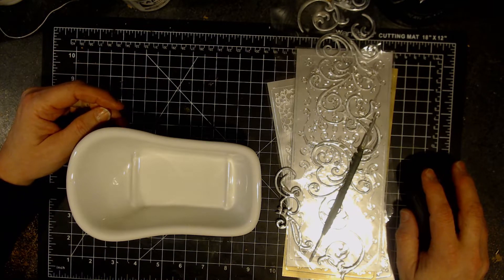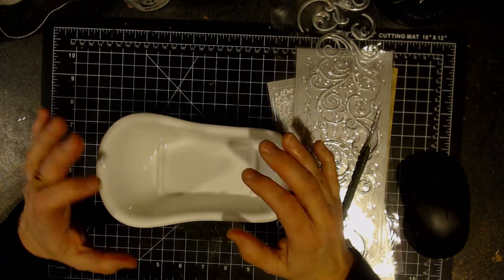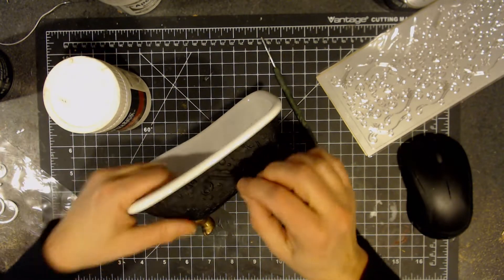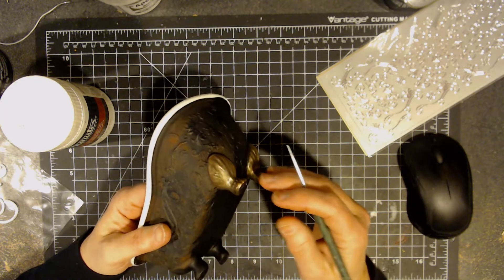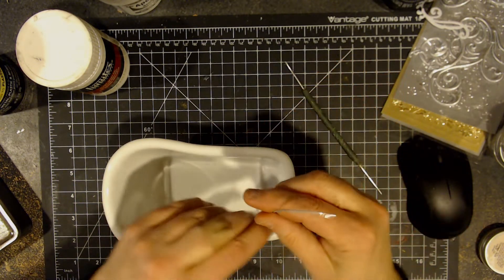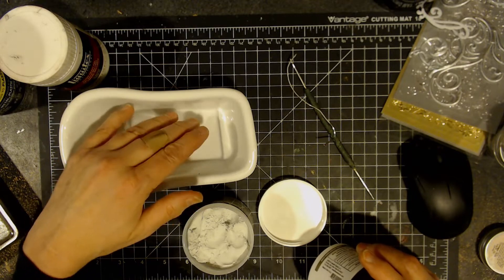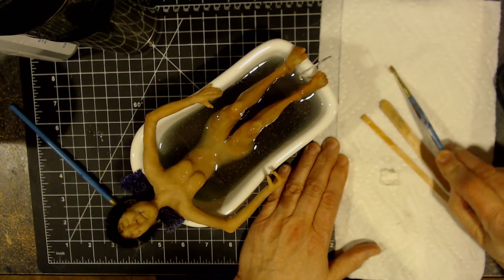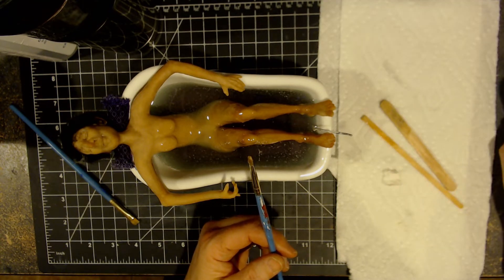Witch's Castle Part 1 of 8 The Bathtub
In this video, I show the inspiration for the entire piece.  How I decorate the ceramic bathtub , pour the 2 part resin for the bath water and finally the bubbles!  The first step in the whole process although honestly, the bubbles were the last thing I did.

Please note:  I do not go into how I sculpted the witch's body.  Fair warning, the witch is naked in the tub so if sculpted nudity offends you, please don't watch.

All the bubbles beads can be found at this wonderful shop.  Judy ships fast, has quality merchandise and always includes a little gift

If you are interested in seeing more lovely photos please visit my Oaknwich Lane Designs Etsy shop